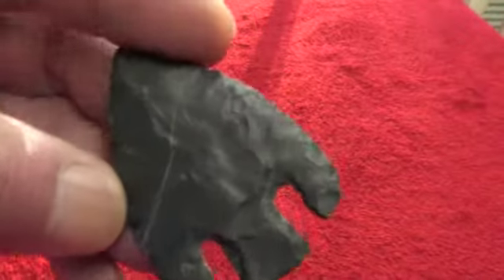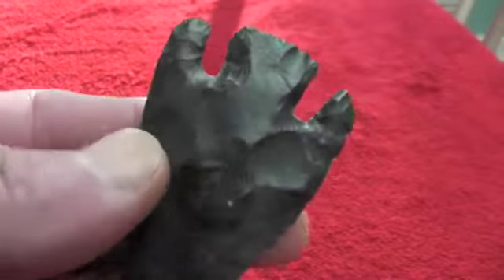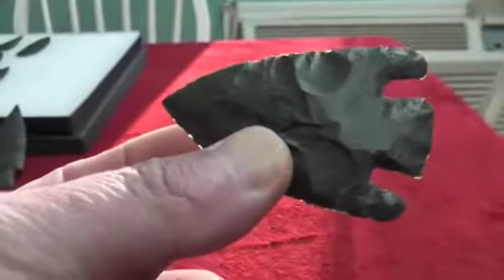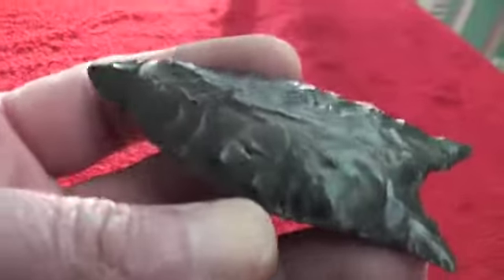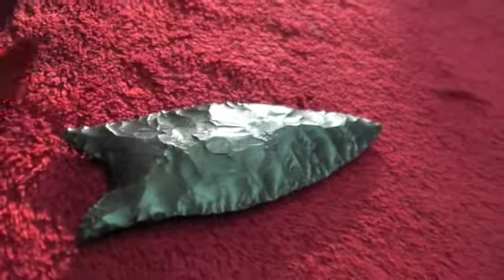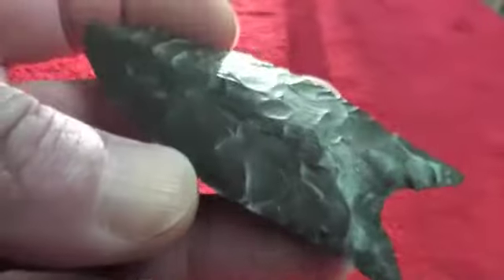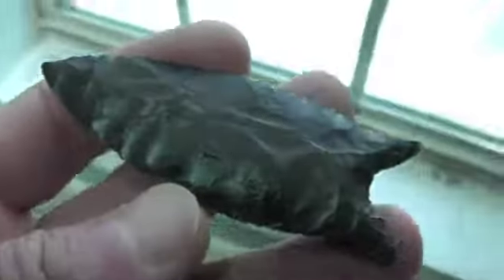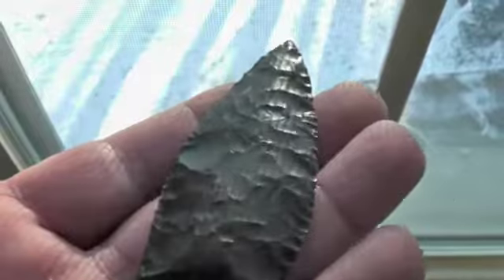Project Dalton Assignment 1 7 14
Grade time